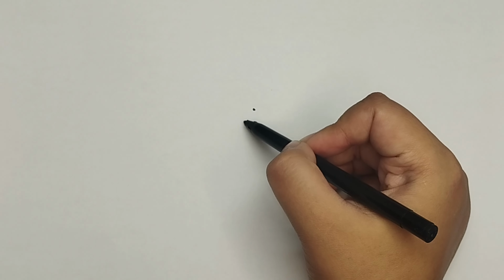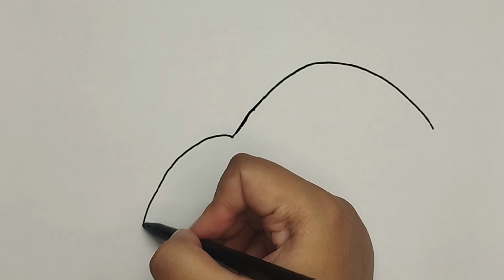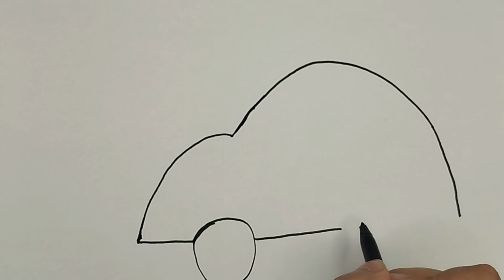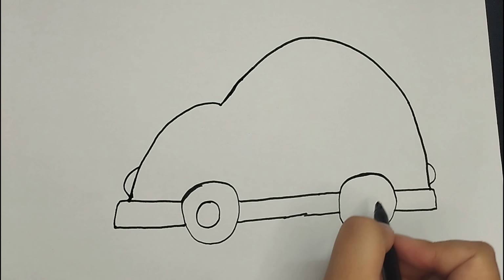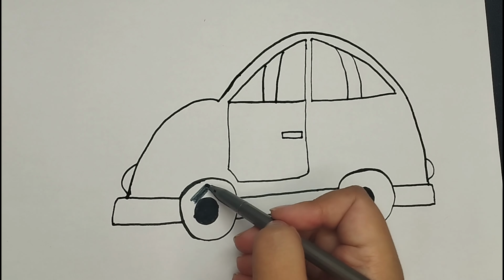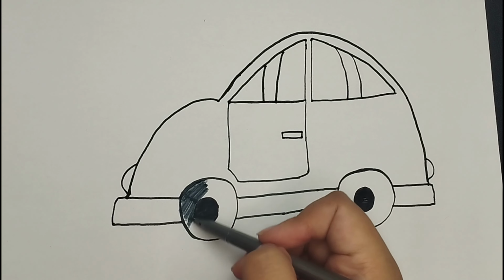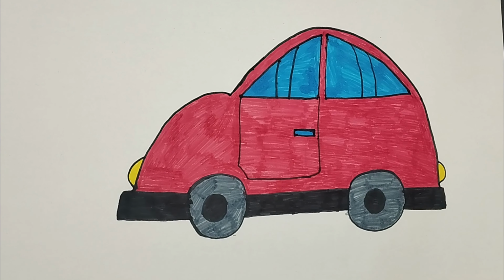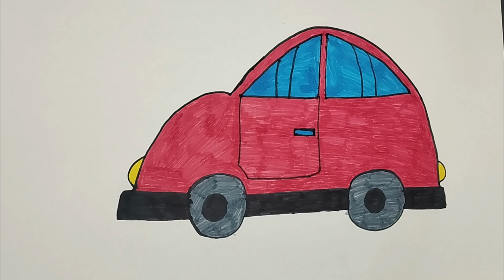Car Drawing and Coloring for Kids and Toddlers | My Cat appearence | Art Fun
🚗🎨 Get ready to hit the artistic accelerator and join us in this thrilling video! We're about to guide you through the exciting process of drawing and coloring a sporty red car. Whether you're a car enthusiast, a budding artist, or just looking for a fun and creative project, this video is perfect for you.

🖍️ Grab your art supplies – paper, colored pencils, markers, or crayons – and follow along as we transform a blank canvas into a stunning, high-speed masterpiece. From sketching the car's sleek body to choosing the perfect shade of red, we'll lead you through every step of this artistic adventure.

🌟 Feel free to customize your car with unique features and details – after all, it's your dream ride! Whether it's a sporty spoiler or shiny rims, let your imagination take the wheel.

Let's celebrate the joy of art and the thrill of the road as we bring this dynamic red car to life. Are you ready to start your engines? 🎉🚗🌈